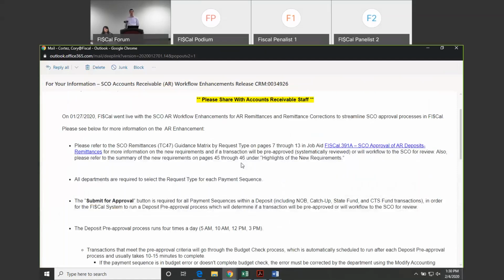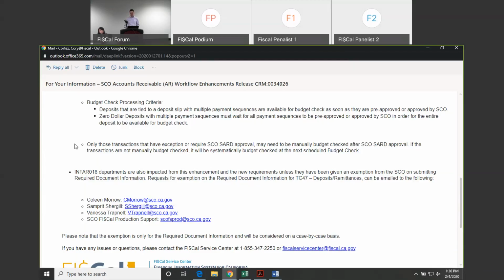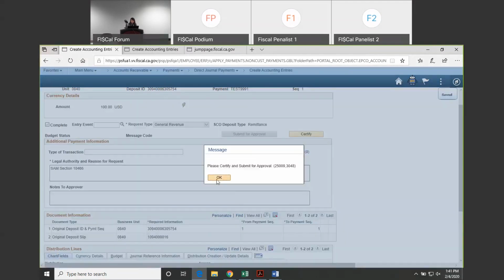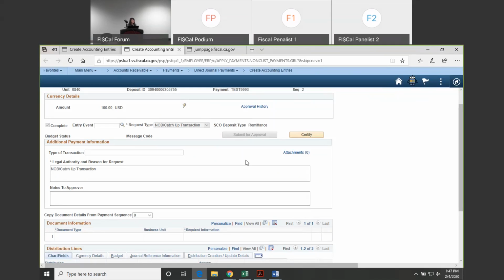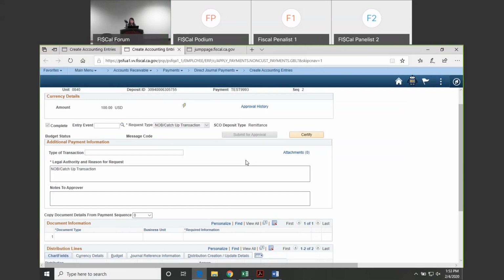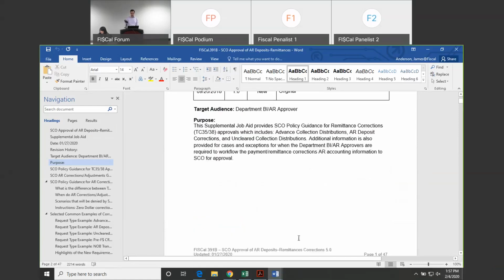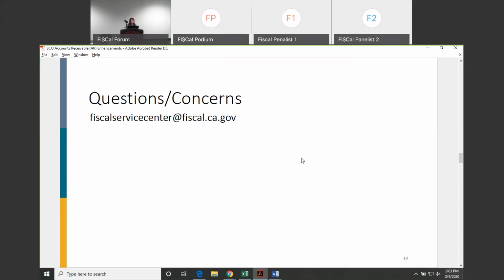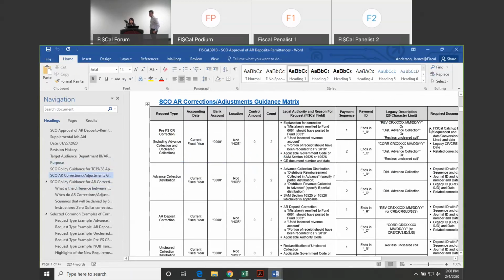BUSN959 Attend SCO AR Enhancements Post Go Live Town Hall